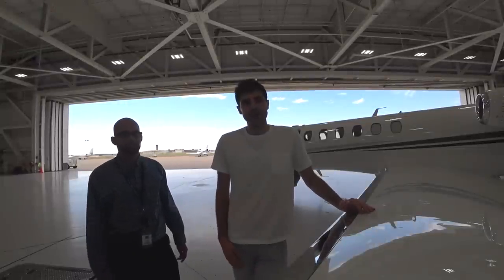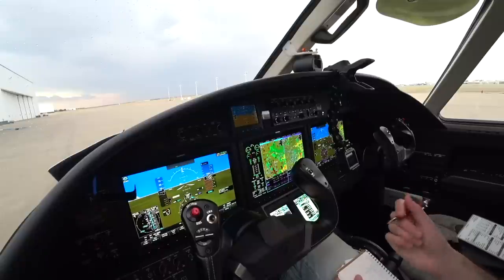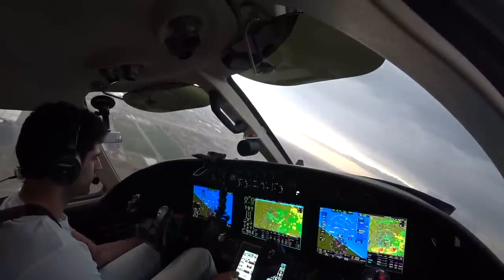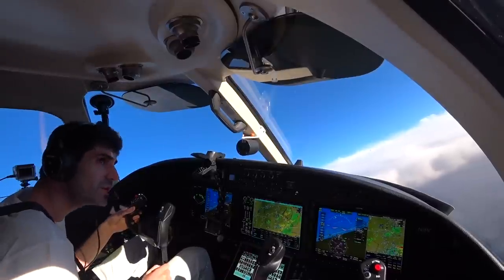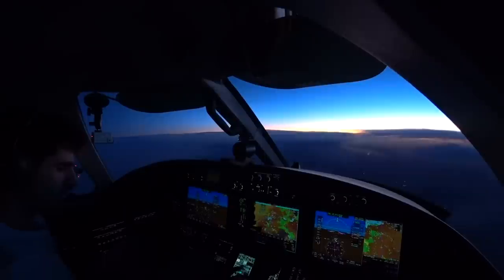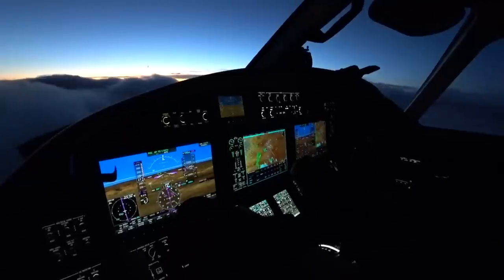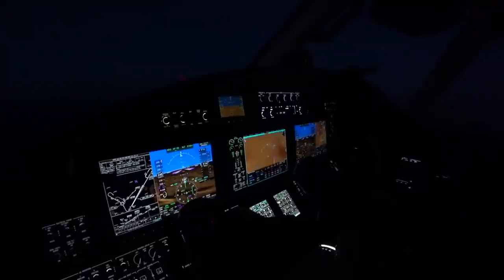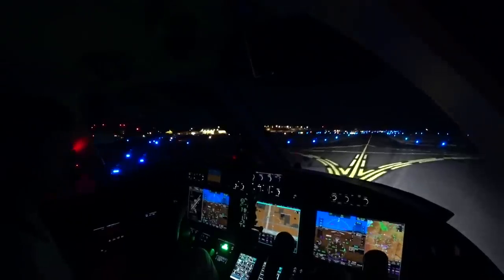Dodging Thunderstorms After Engine Repair!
Hope you all enjoy this video from
Wichita KS, to Prescott AZ, KICT-KPRC

All proceeds from Merchandise sales go directly to the Animal Rescue Aid "forgotten-shelters-program" and The Grey Muzzle Organization to donate beds to senior dogs in shelters. Learn more about these charities at the following links:

These videos are edited for the sake of time and should not be used for instructional purposes.